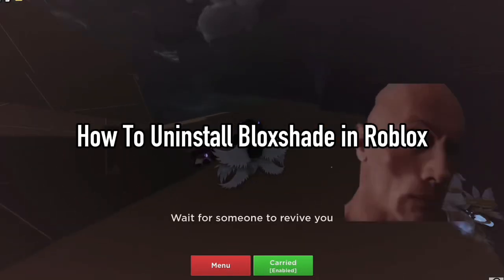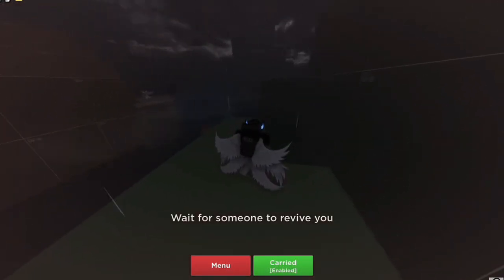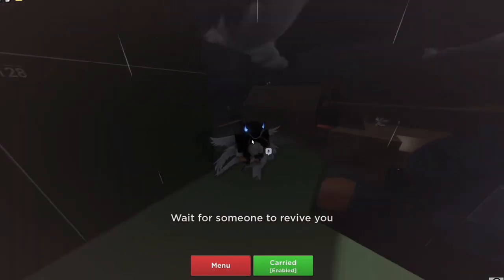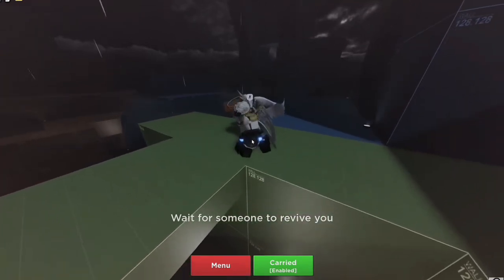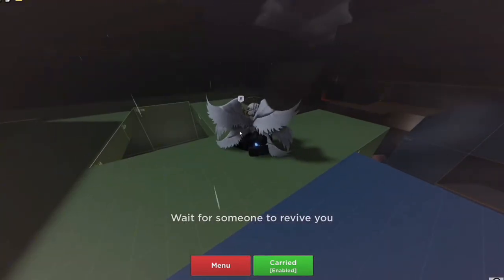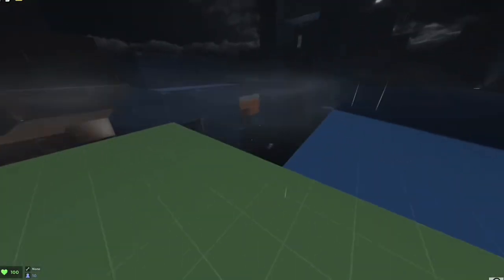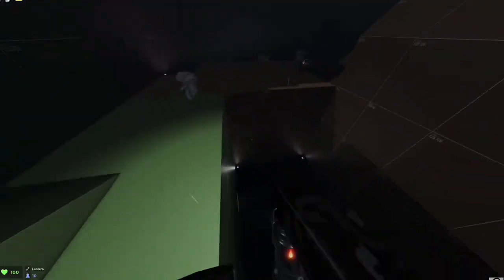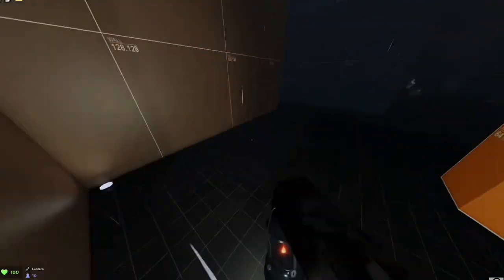How To Uninstall Bloxshade in Roblox ✅ Completely Delete BLOXSHADE Roblox! (Remove Bloxshade NOW)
This guide walks you through the steps to completely uninstall Bloxshade from your system. Make sure to remove all related files and settings for a clean removal.